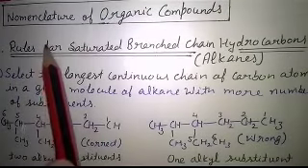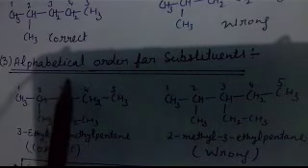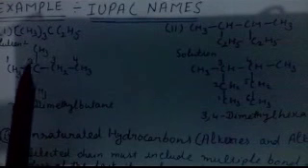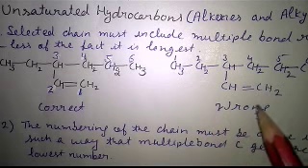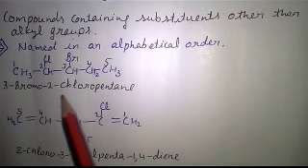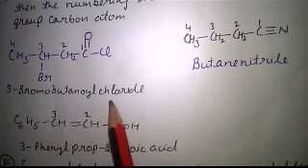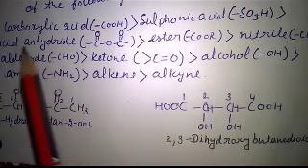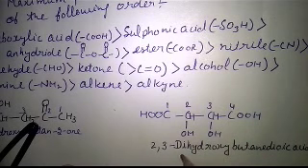nomencluture of organic compounds +1 +2 chemistry topic organic chemistry trick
organic chemistry
nomencluture of organic compounds +1 +2 chemistry topic
chemical properties of aldehydes and ketones trick
polymerisation in aldehyde